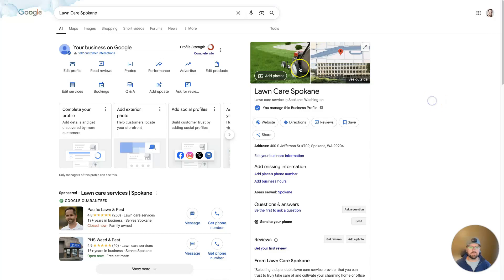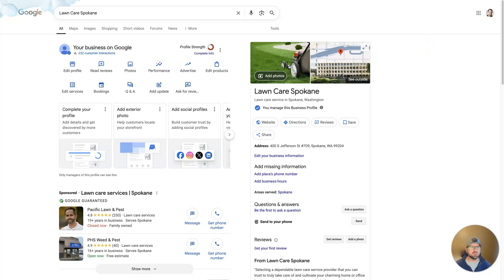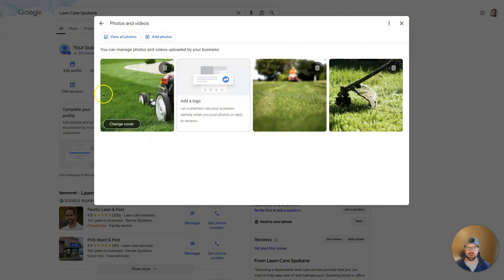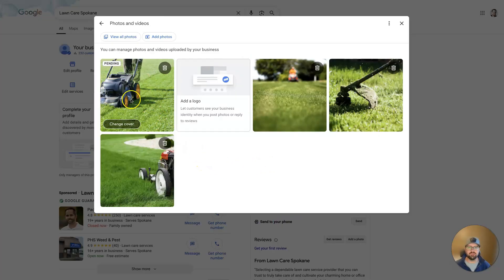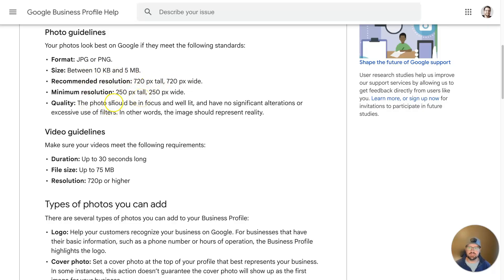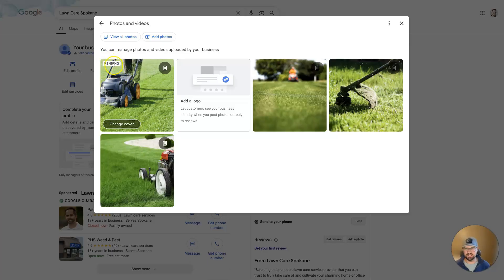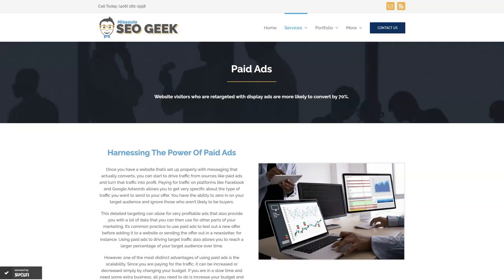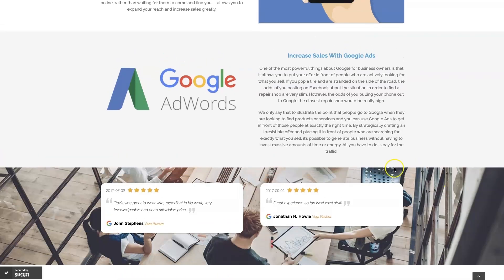How To Change Cover Photo On Google My Business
Want to know how to change the cover photo on Google My Business? Watch this video to learn more or reach out for help with Google Ads today ➡️

Are you ready to unlock the full potential of your Google My Business profile? In today's fast-paced digital world, where attention spans are shorter than ever, a compelling cover photo could be the magnet that draws customers straight to your business door! 📸

In this insightful video, we're about to unravel the process of changing your cover photo on Google My Business. It's not rocket science, but it is a crucial part of optimizing your business's online presence. Your cover photo is often the first impression potential customers get, and as they say, "You won't get a second chance to make a first impression."

We'll walk you through every step of the process, ensuring it's as seamless as your morning coffee routine. 🌟 From logging into your Google My Business account to selecting and uploading that perfect, high-quality image, you'll be equipped with the know-how in just a matter of minutes. But make no mistake; not all photos are created equal. You'll want to choose an image that not only reflects your brand but also resonates with your audience.

We're diving into tips on what makes a photo stand out, and why resolution and lighting matter. Remember, an engaging cover photo can create an emotional connection, enhancing trust and credibility with potential clients. A picture is worth a thousand words, and in the competitive online marketplace, it could also be worth thousands of dollars! 💰

By the end of this video, you'll be an expert on how to make your Google My Business profile not just another listing, but a compelling invitation to experience your brand.

Ready to transform your online appearance? 🤔 You're in the right place. Check the links below for resources that will supercharge your Google Ads performance, enhance your digital marketing strategy, and drive more traffic to your business!